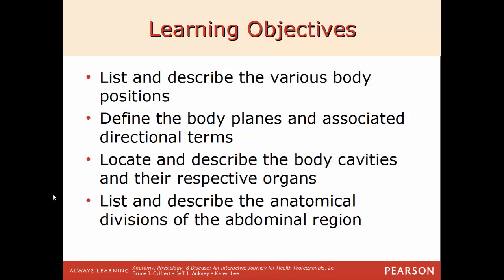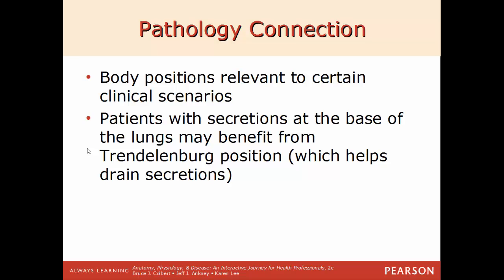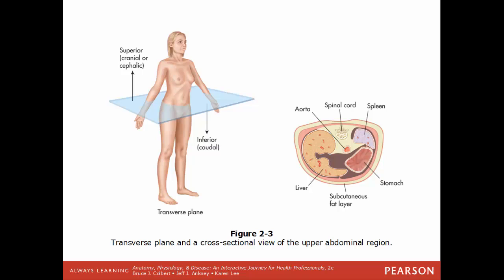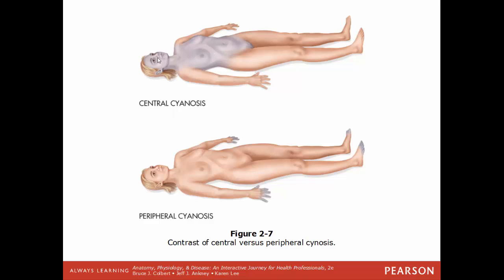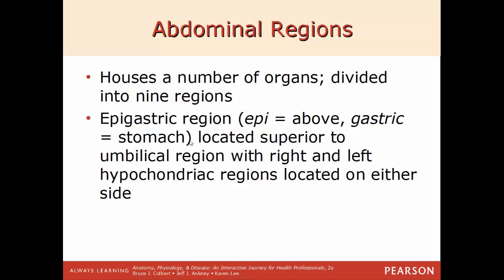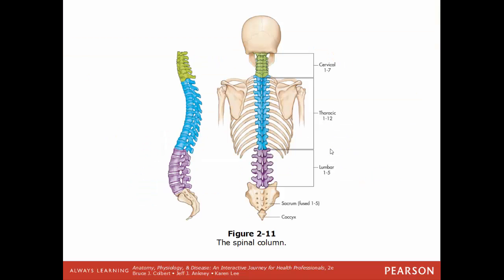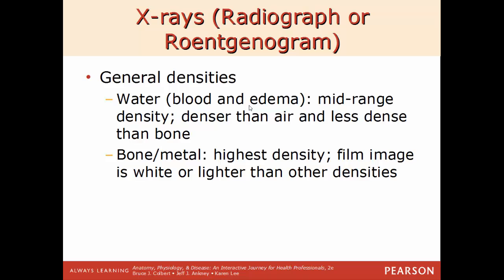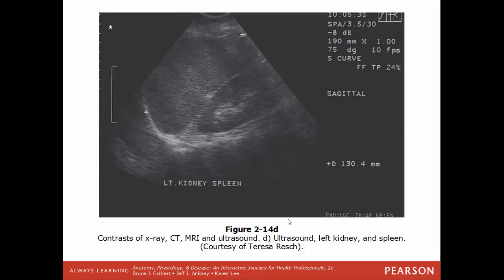SCI 201 Anatomy & Physiology Crash Course ch2